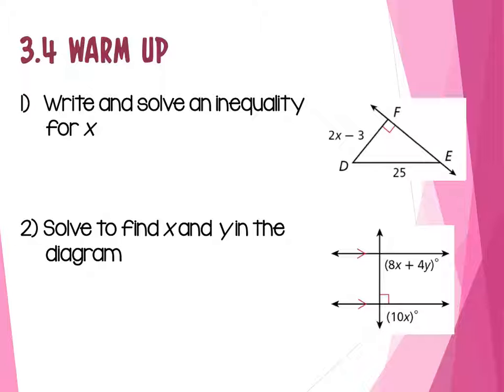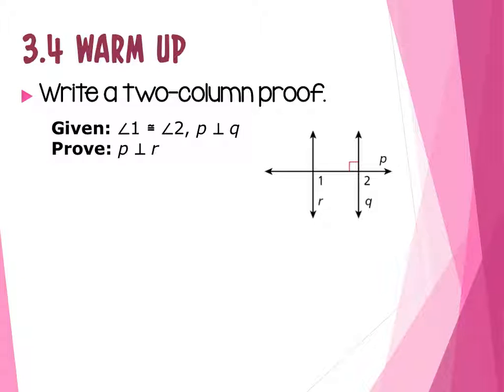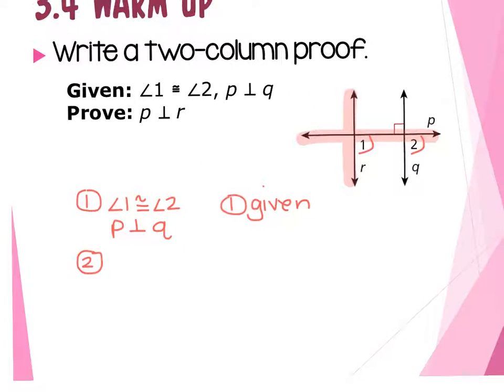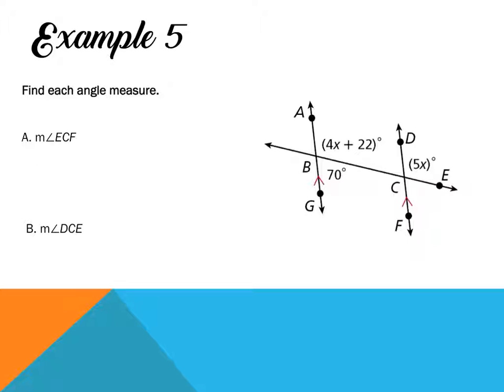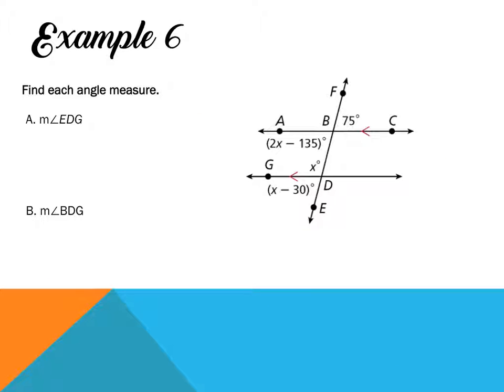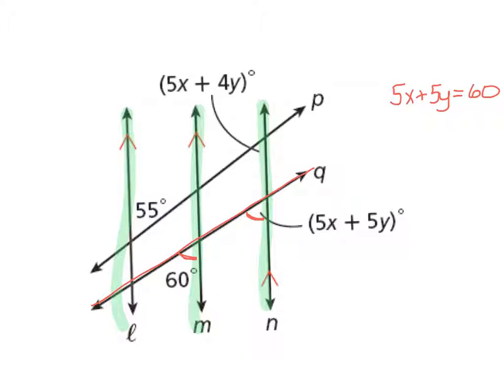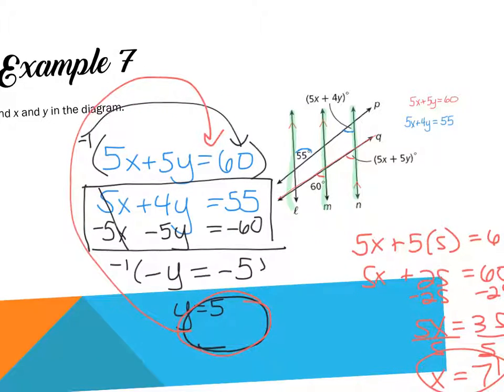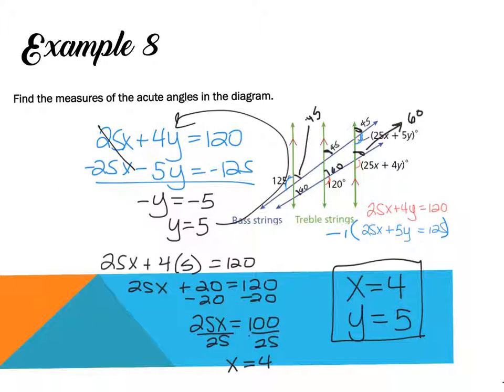10.23 3.4 warm up, 3.2 extra examples